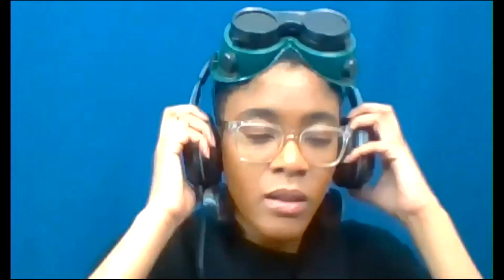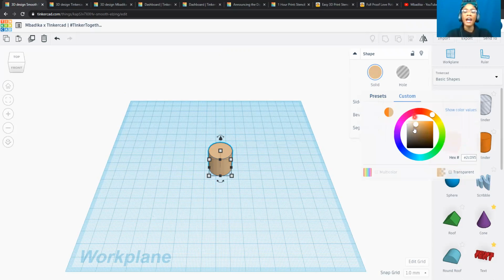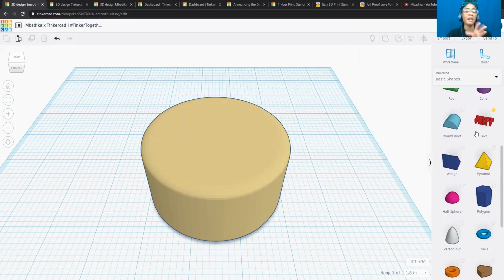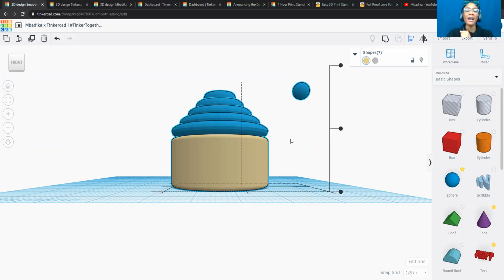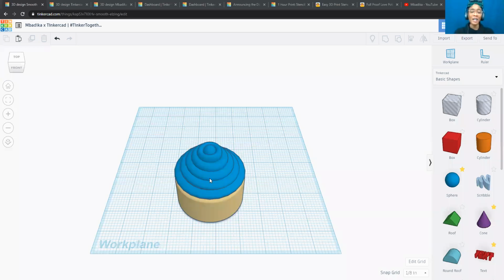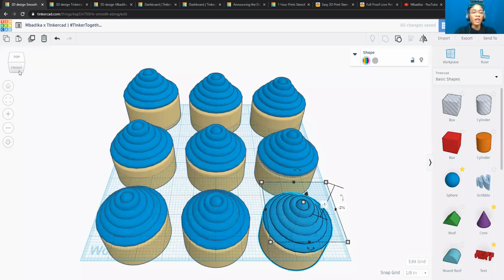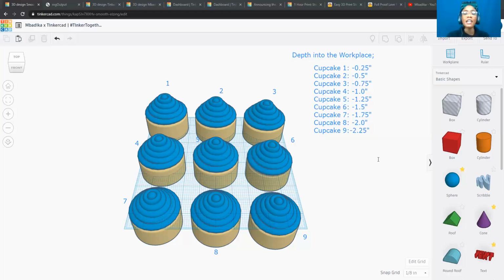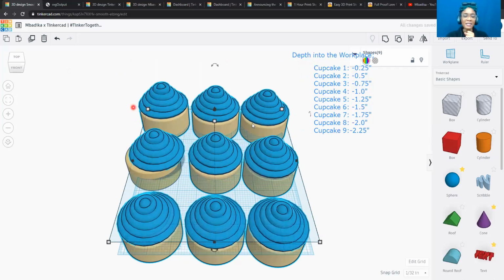Mbadika x Tinkercad: TinkerTogether Day 3 | Afternoon Session (CAD Cupcake)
Our Day 3 Afternoon Session for our Mbadika x Tinkercad TinkerTogether Webinar Sessions, we used Tinkercad in order to create a CAD (Computer-Aided-Design) Model of one of our favorite snacks; a Cupcake.

Feel free to join the fun as we learn how to BuildMakeLearn.

Want to transform your CAD Model into a Cupcake?
Check out our Day 04 Afternoon Session, featuring our special guest Alex Dainis of the Bitescized Youtube Channel

Mbadika x Tinkercad: TinkerTogether Day 04 | Afternoon Session (3D Printed Food)
Autodesk has teamed with our friends at Mbadika's mLab and Crazy Aunt Lindsey's Fab Lab HQ  to deliver a free, live learning experience that will engage your kids with STEAM activities using tools like Tinkercad and Fusion 360. We hope this will provide fun for the whole family!
Let's TinkerTogether.

From yoga to rapid prototyping, these free lessons will be available live Monday, April 6 through Friday, April 17.

For students under the age of 13, lessons will air from 11 a.m. to 1 p.m. ET/ 8 a.m. to 10 a.m. PT each weekday.
[Register Here: autode.sk/STEAM1]

For students 13 and over, lessons will air from 2 p.m. to 4 p.m. ET/ 11 a.m. to 1 p.m. PT each weekday.
[Register Here: autode.sk/STEAM2]

Recordings will also be available on Mbadika's YouTube channel and Fab Lab HQ’s YouTube Channel.

*We care about protecting kids’ safety and privacy online.
These lessons will be presented on the Zoom webinar platform.
Webinar participants will be unable to view or communicate with one another. Participants will be able to ask the host and panelists questions which are visible only to the host and panelists.